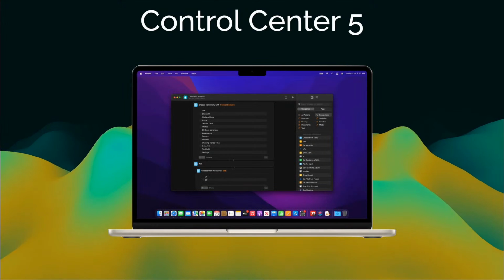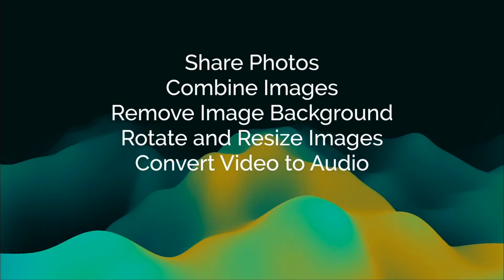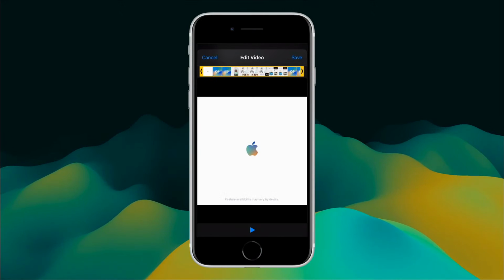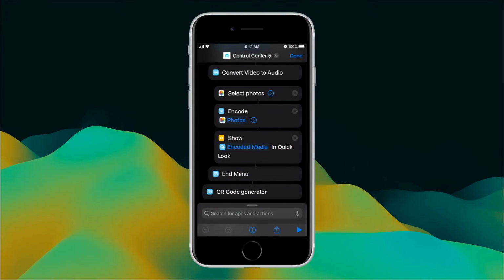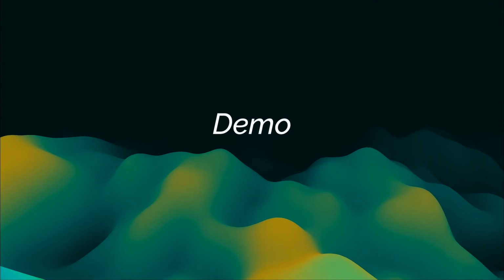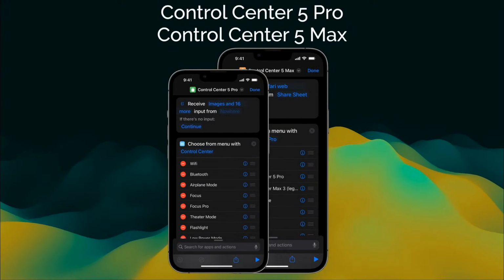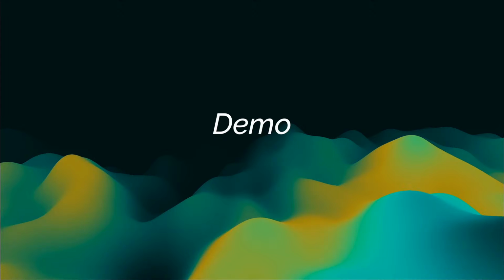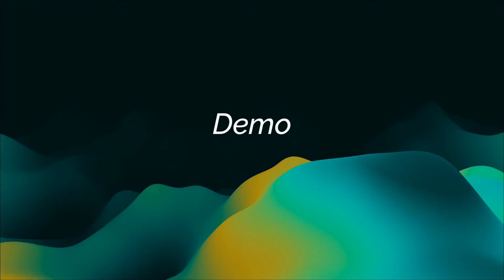Neon Event – July 2, 2022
Tune in on July 2 where Neon will show what's under control.

fuck (coppa)